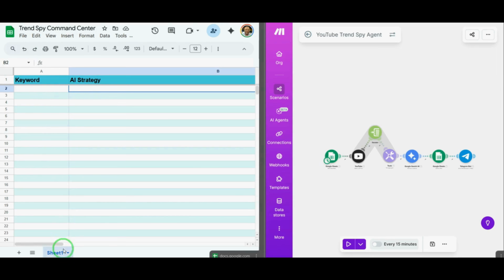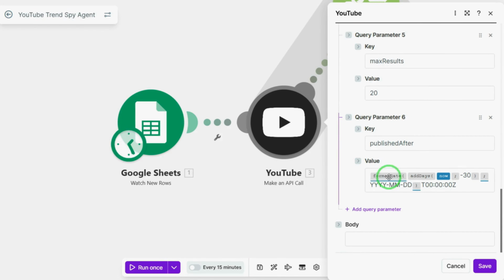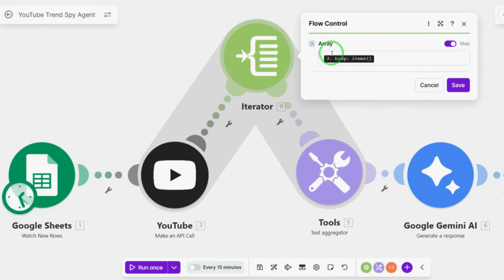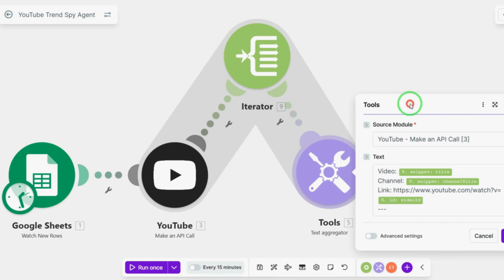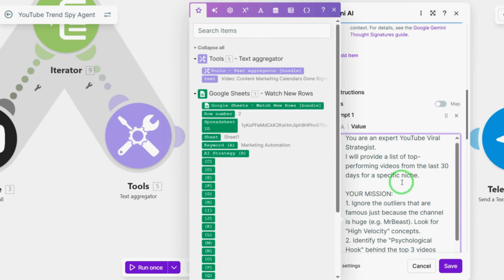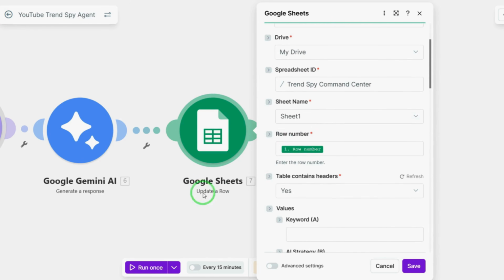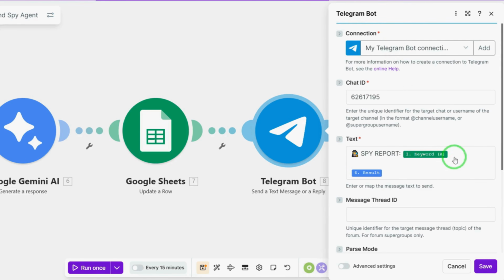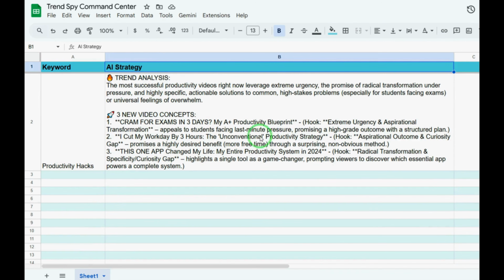Stop Searching for Video Ideas! (Do this instead)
Learn how to build an efficient automation system that extracts trending YouTube video ideas in just five minutes! This workflow uses a keyword to analyze top videos, generating three new video concepts with hooks. We'll connect Google Sheets, YouTube, and Google Gemini AI, with the final output saved to a database and sent via a Telegram automation bot.

In this video, I show you how to build a fully automated "Trend Spy Agent" using Make.com and Google Gemini. It scans the last 30 days of YouTube data, filters out the noise, and delivers a viral content strategy directly to your Telegram. It costs $0 and runs on autopilot.

👇👇👇How to connect Telegram to Make.com 👇👇👇
1. Create Your Spy Bot (Telegram)
Open Telegram and find @BotFather.
Send /newbot.
Name it (e.g., "Trend Spy"). Username must end in bot.
Result: You get a Token (e.g., 72635:AAFw...). SAVE THIS.

2. Get Your ID
Find @userinfobot in Telegram.
Click Start.
Result: You get a numeric ID (e.g., 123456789). SAVE THIS.

3. The Handshake
Search for YOUR new bot in Telegram.
Click Start and type "Hello". (If you don't do this, the bot cannot message you).